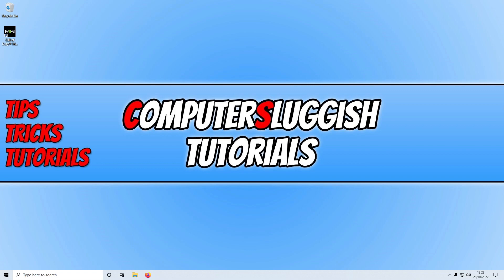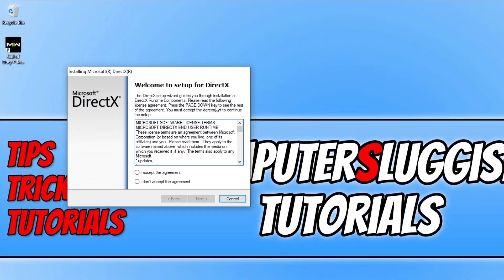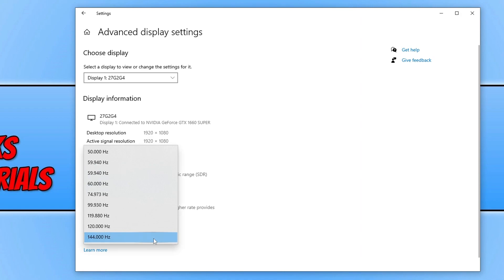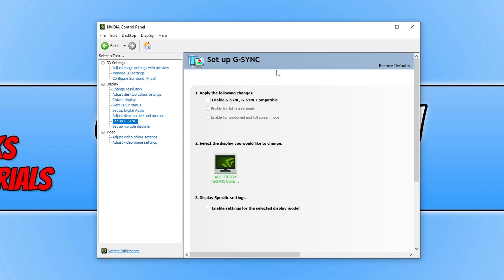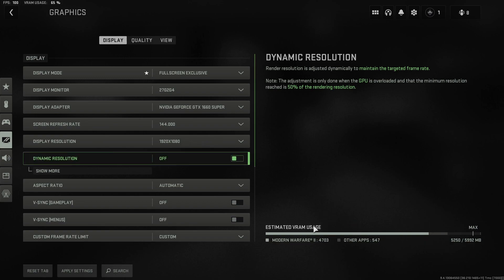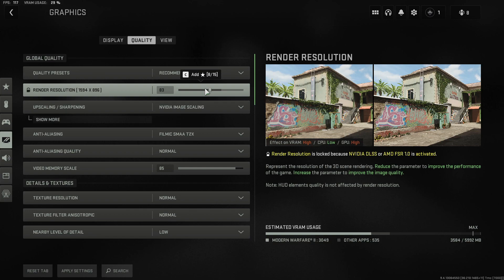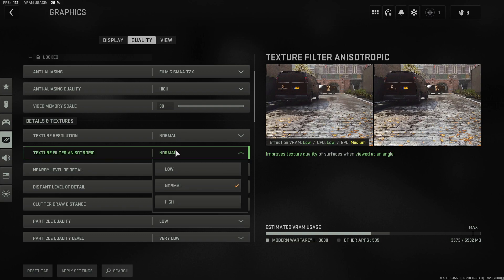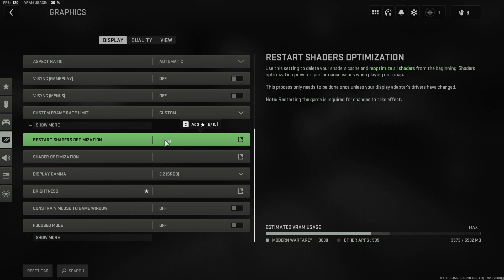FIX MW2 Blurry Graphics | Modern Warfare 2 Graphics & Textures Issues On PC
How To Fix MW2 Looks Blurry & Textures Not Loading On PC

In this video, I will be showing you a few methods on how to fix graphics issues, textures issues, and blurry graphics in Modern Warfare 2 on your Windows 10/11 PC or laptop. If you are wondering why your MW2 graphics are so bad and why you are having graphics issues like; textures not loading, textures missing, pixelated graphics, blurry, etc then I show you methods in this video that will hopefully fix your COD MW2 bad graphics and textures.